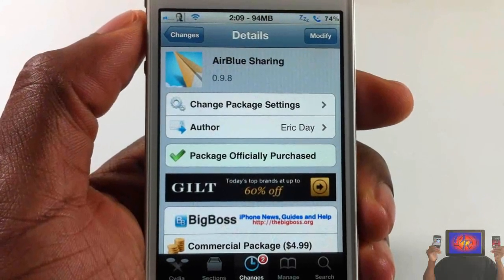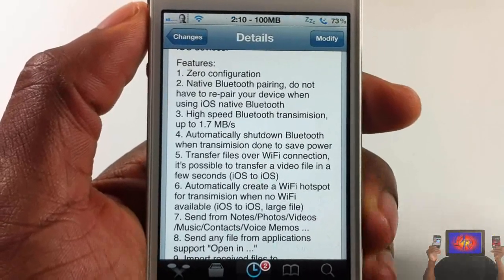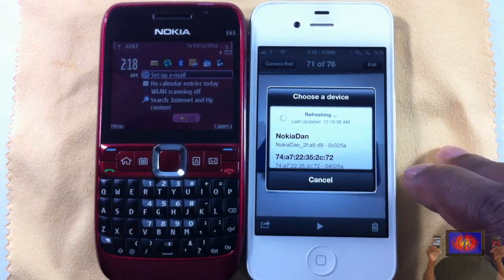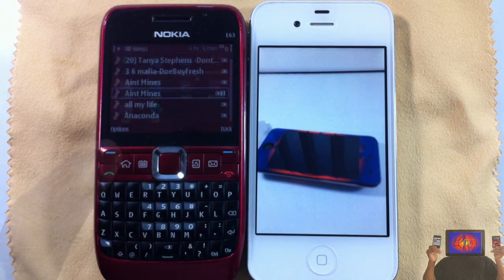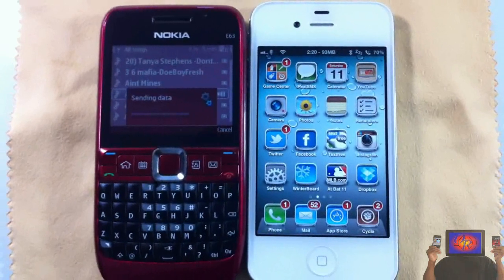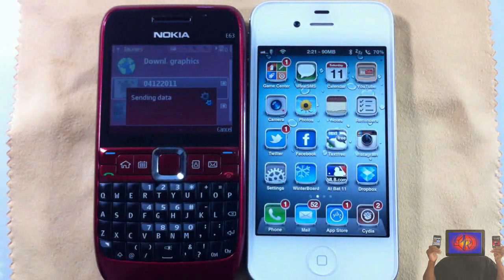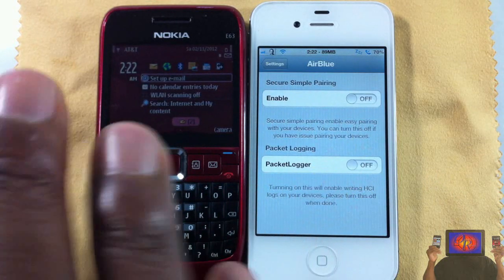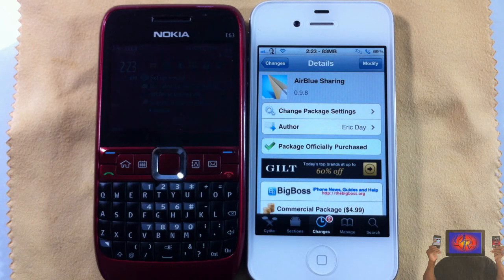BLUETOOTH: Send & Receive Files Via Bluetooth iPhone, iPod Touch & iPad With 'AirBlue Sharing'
This is a video demo of 'AirBlue Sharing'

Name: AirBlue Sharing
Developer: Eric Day
Price: $4.99
Repo: BigBoss

AirBlue Sharing Cydia Tweak Send & Receive Files Via Bluetooth on iPhone iPod Touch & iPad With  AirBlue Sharing if0rce iBluever eric day smartype Apple ios4 ios 4 ios 5 ios5 How to How-to Apple best top iphone 4s iphone4s ipad2 3gs jailbreaking jailbroken 3g 2g 1g 2nd generation 1st 3rd 4th opinionativereviewer opinionative reviewer oreviewer review smart phones cellphones